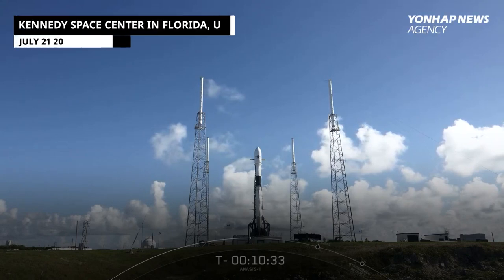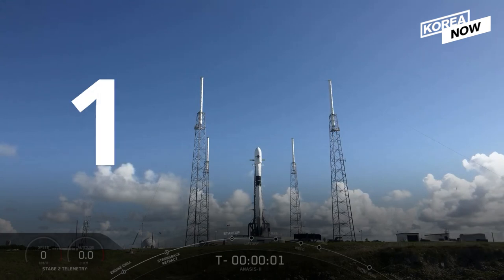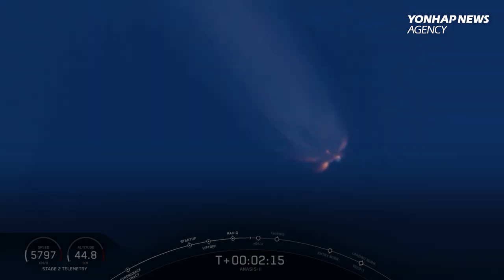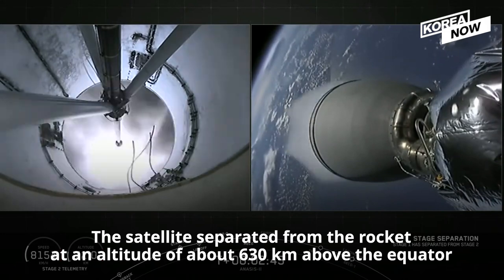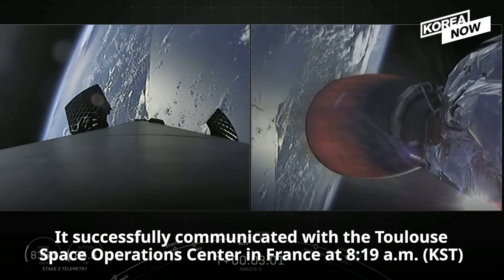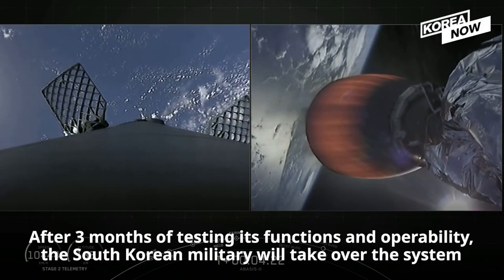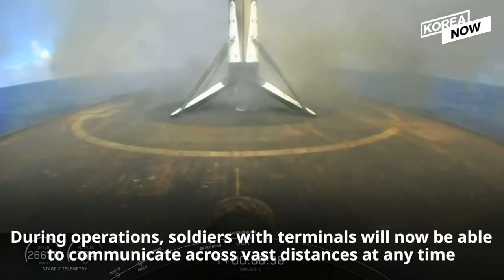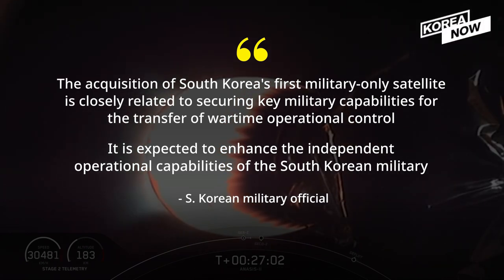The moment S. Korea's first military satellite was launched into space!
South Korea's first military communications satellite was successfully launched into space Monday, making the country the world's 10th to own a communications satellite for military purposes only. The Anasis-II satellite is expected to enhance South Korea’s independent wartime operational capabilities, securing communications over wide coverage.